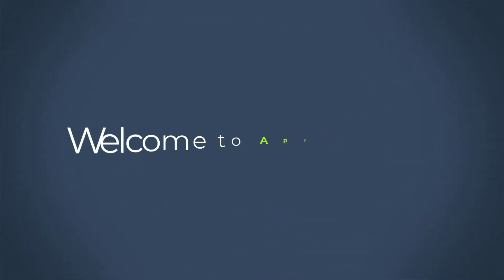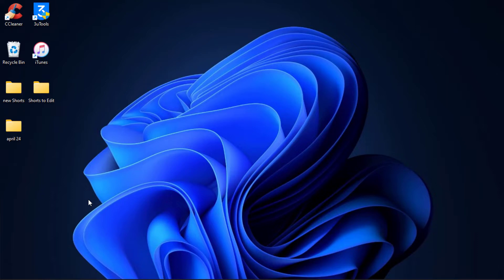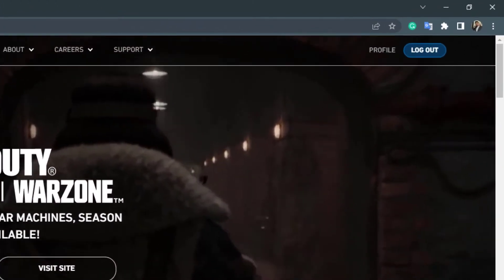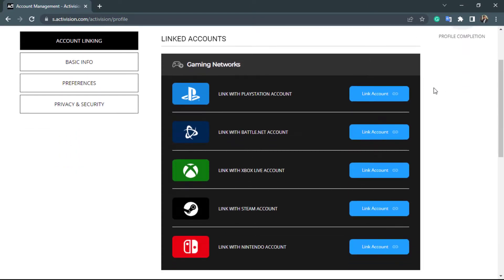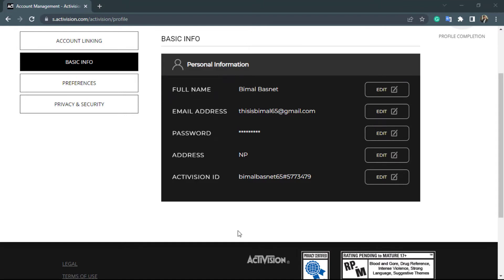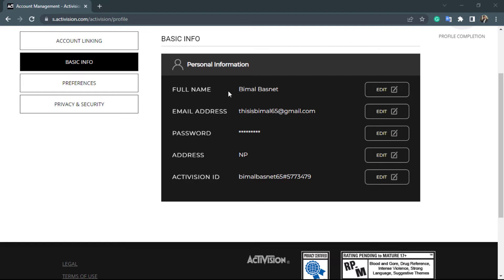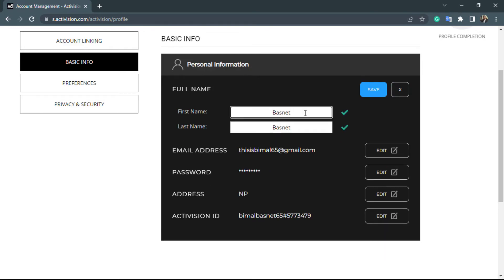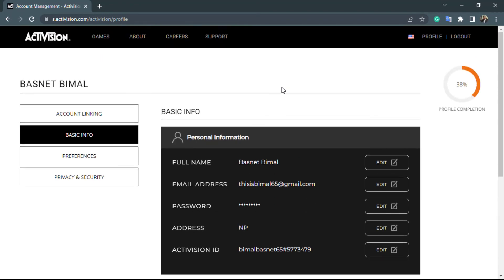How do you Change your Activision Name?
Follow these simple steps:
1. Open your browser and go to activision.com
2. Log in to your account
3. On the top right, click on the Profile icon
4. Under the basic info tab, select the Full Name option
5. Enter your new name and click on Save.

0:00 Introduction
0:25 Log in to Activision
0:46 Guide to Change Name
1:22 Display Name VS Full Name
1:55 Enter New Full Name
2:22 Outro: Final Verdict